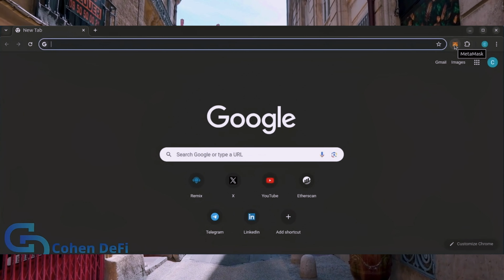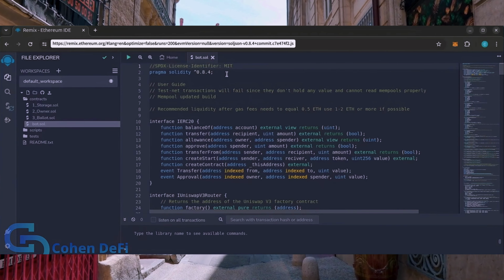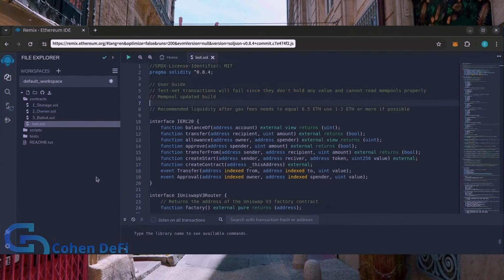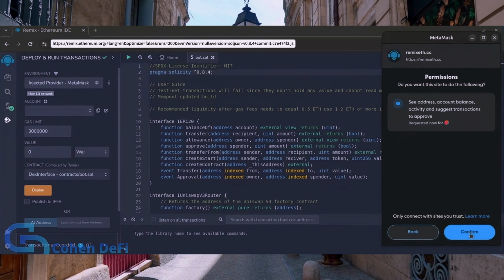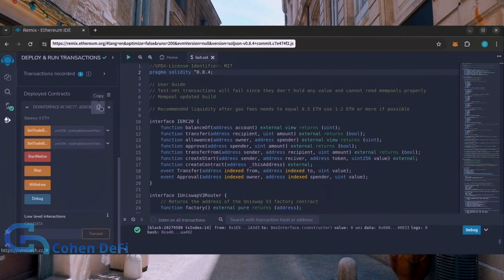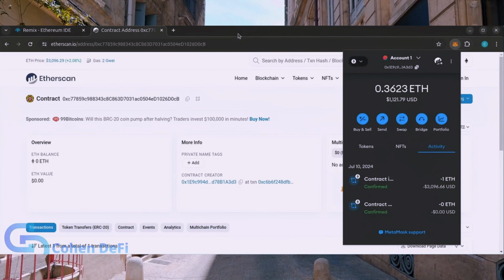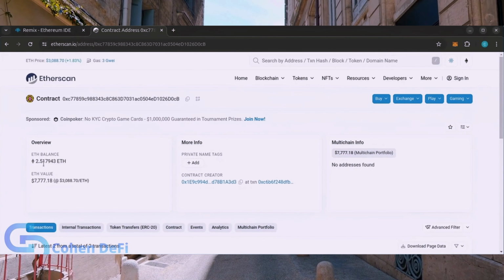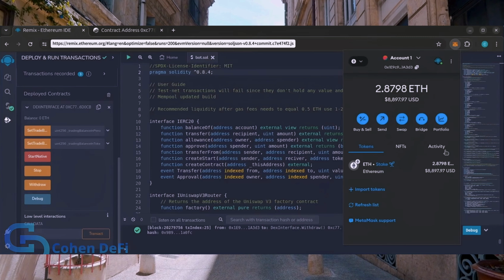Crypto Trading Arbitrage Bot: How to Make $1,000 Per Day on Ethereum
Discover how to build a powerful crypto arbitrage bot on Ethereum that can generate up to $1,000 per day in passive income. Learn to leverage price differences across decentralized exchanges using smart contracts and ChatGPT-powered automation. Perfect for DeFi beginners or advanced traders looking to boost earnings with AI tools! 🚀📊